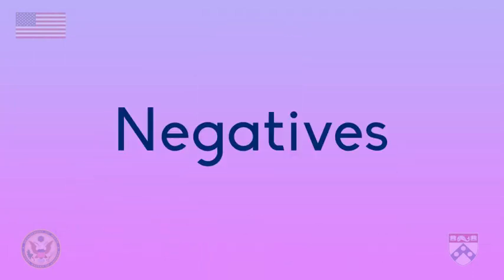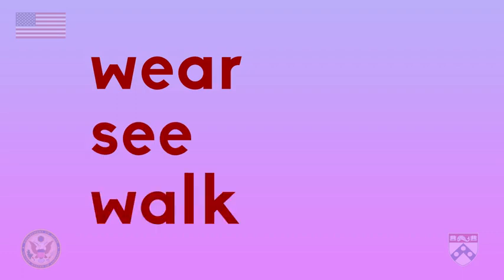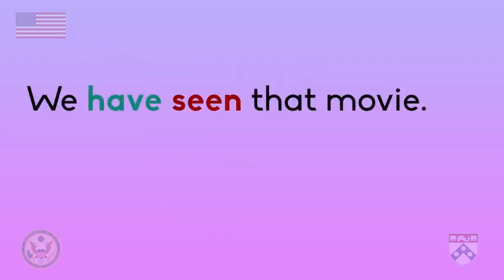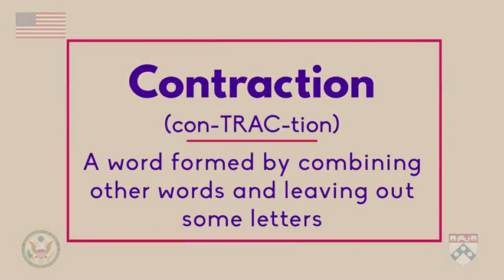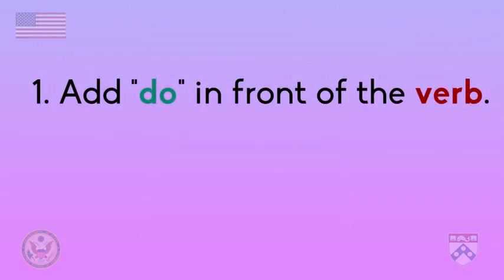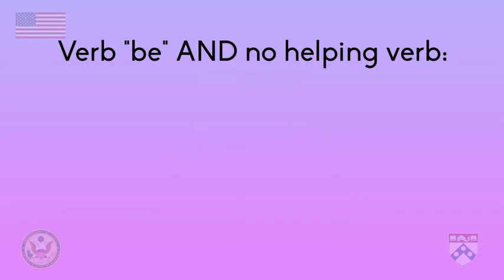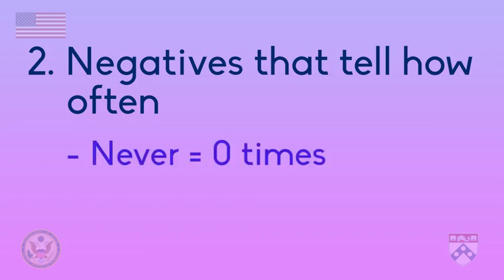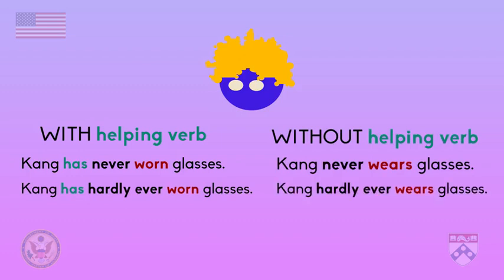Language Focus Using Negatives not, no, never, hardly ever